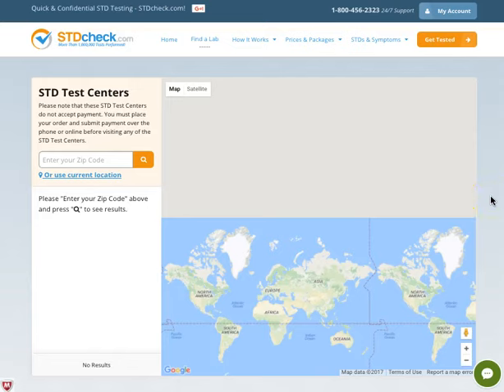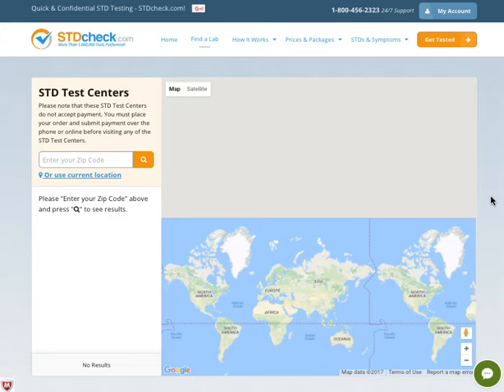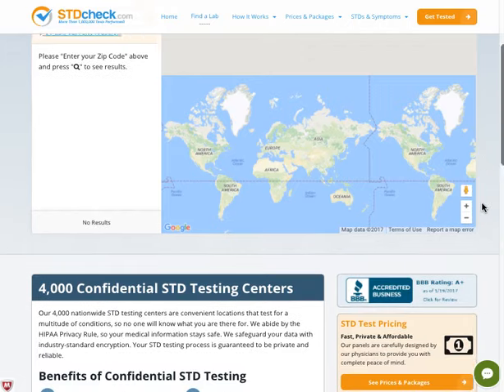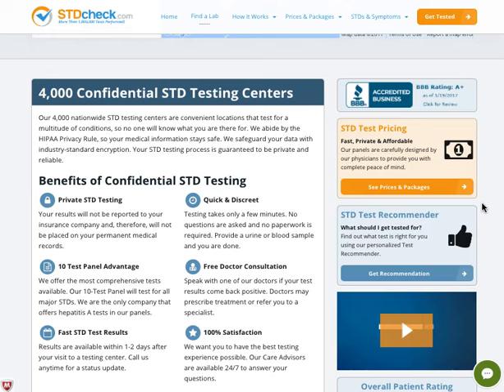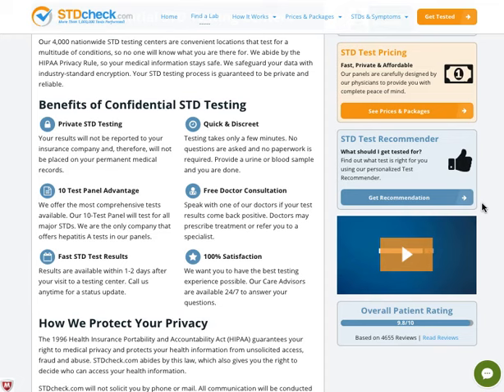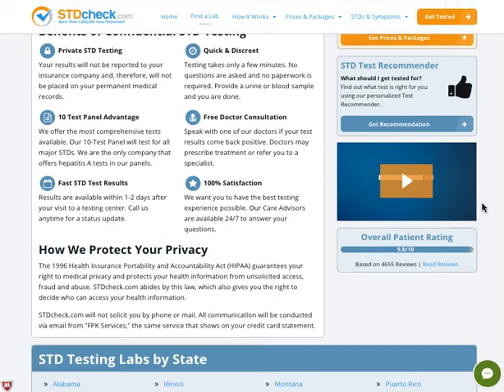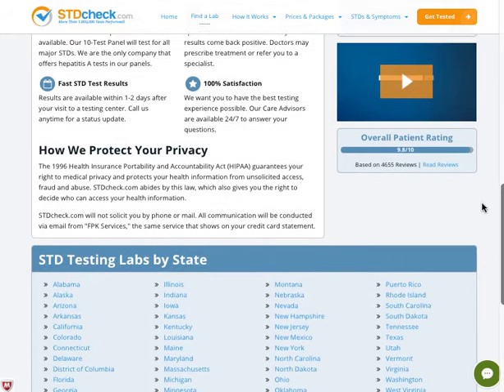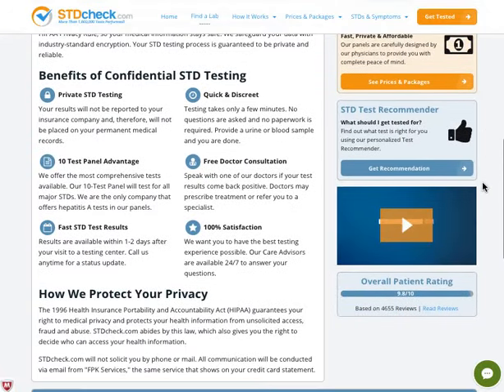STDcheck.com Review - Best Video Explanation!